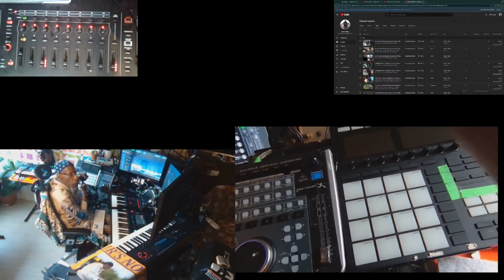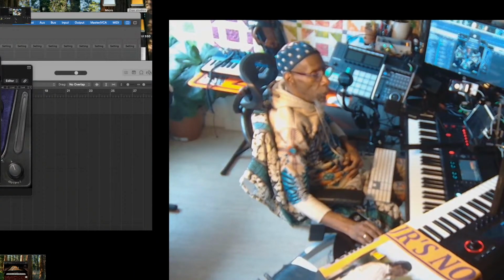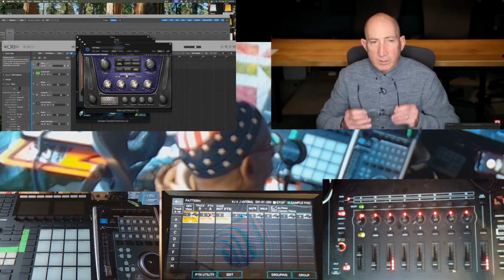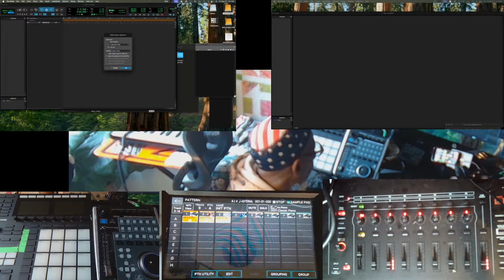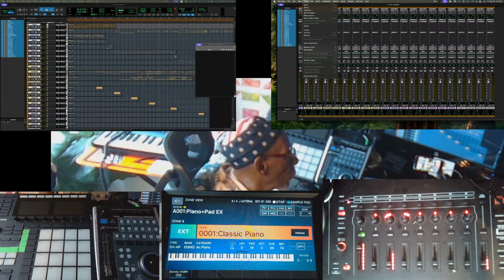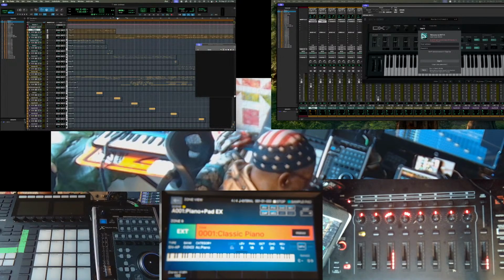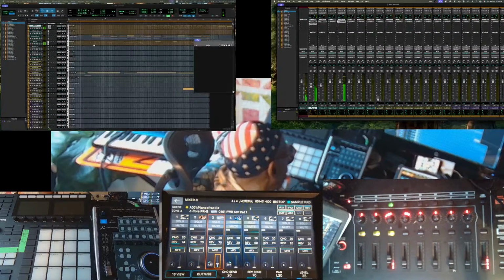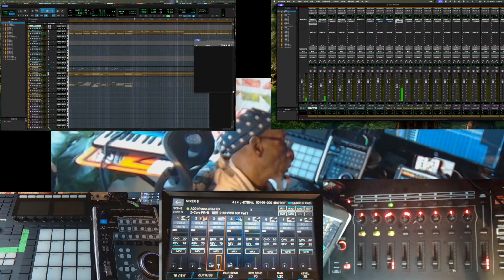s Live broadcast Learning about stems and saving sessions export